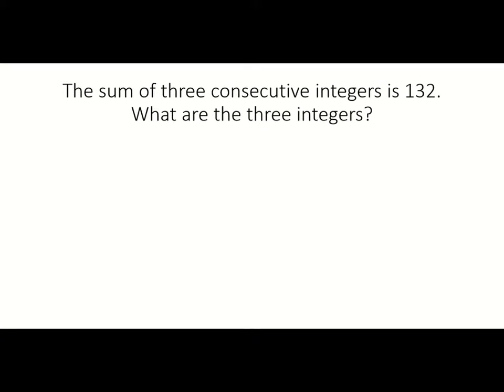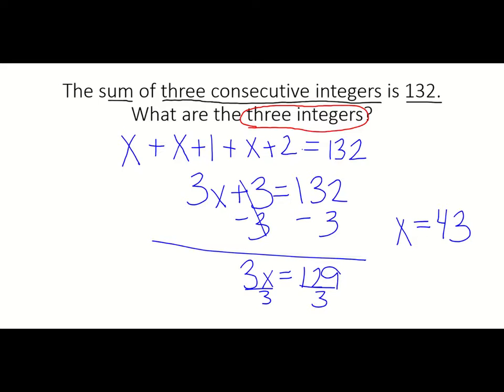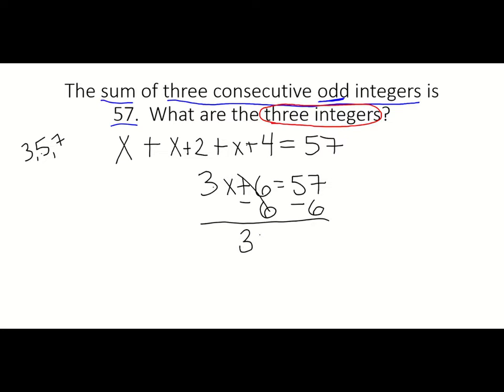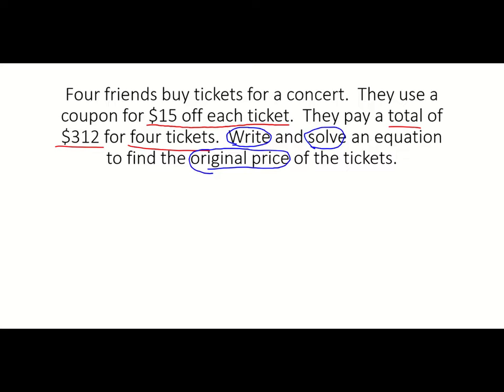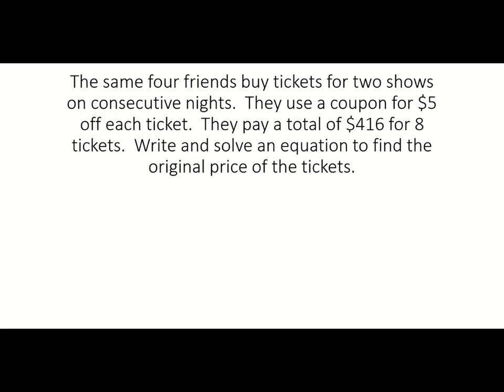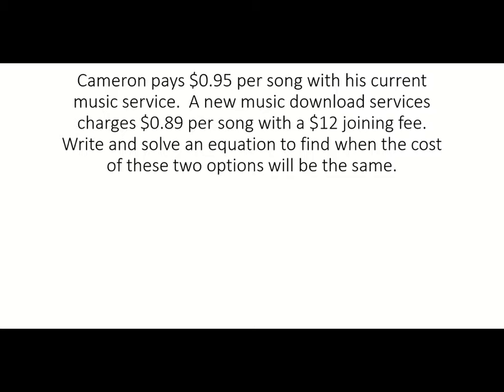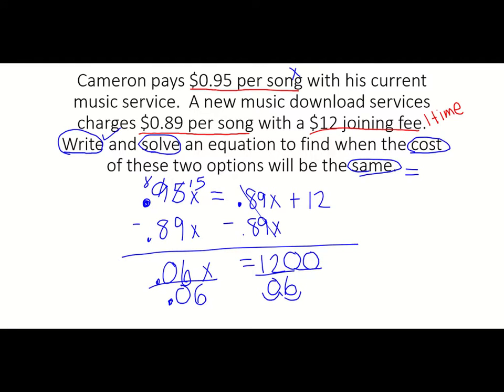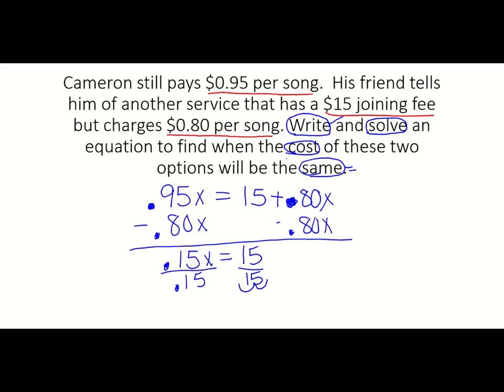Chapter 1 Section 2 and 3 Word Problems